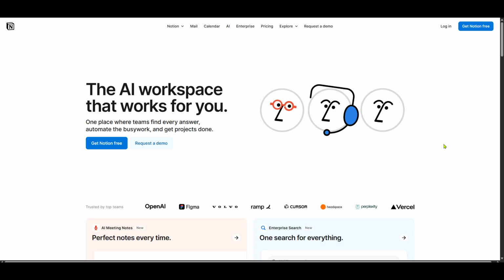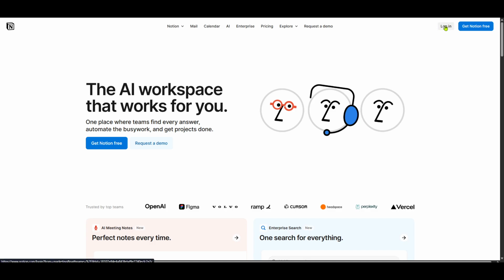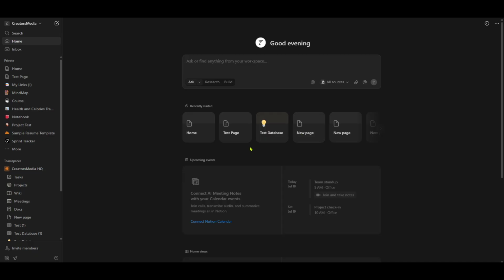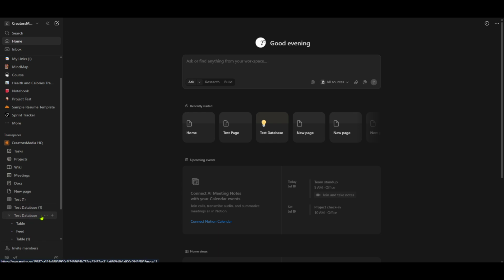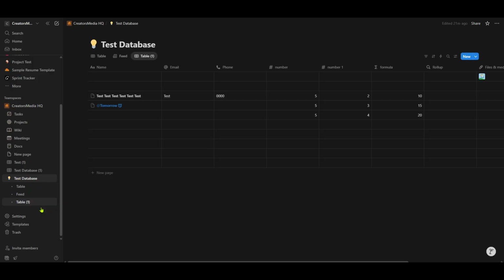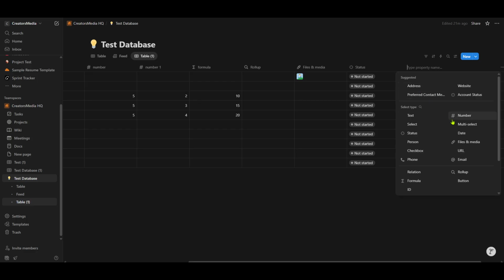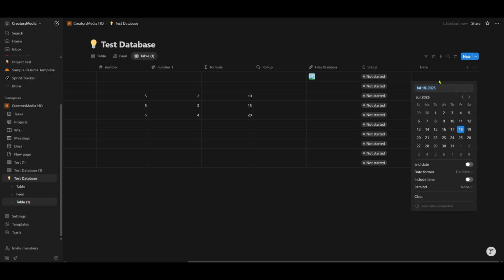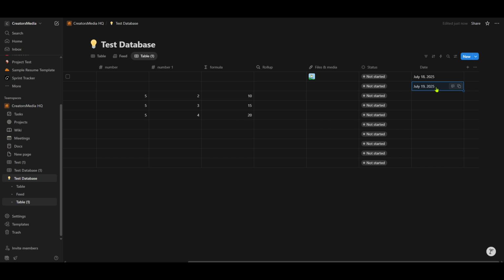How To Add Multiple Dates As Pages Into Notion! [2025 Guide]